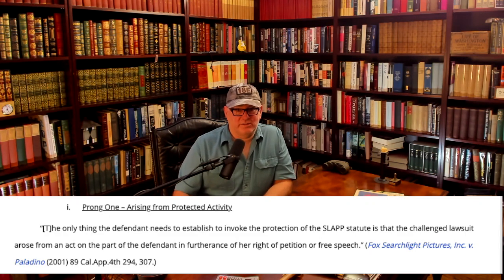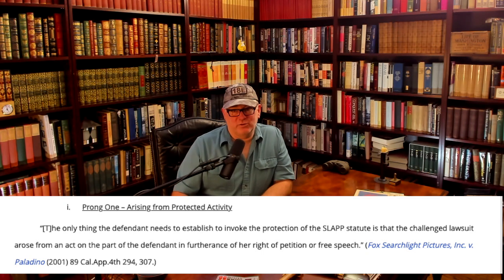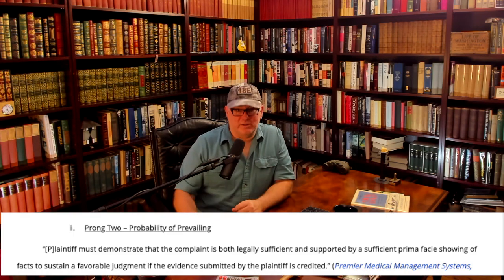BREAKING: Judge rules AGAINST MARILYN MANSON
Judge grants almost all requests by defendants Evan Rachel Wood and Illma Gore in the case against them brought by Marilyn Manson.